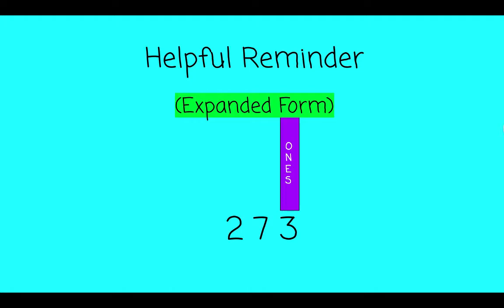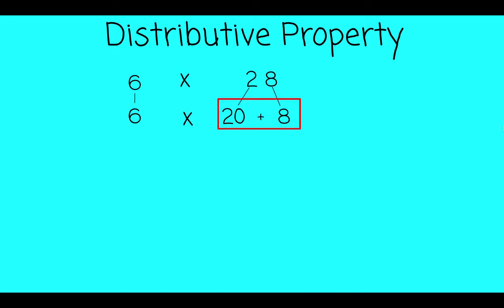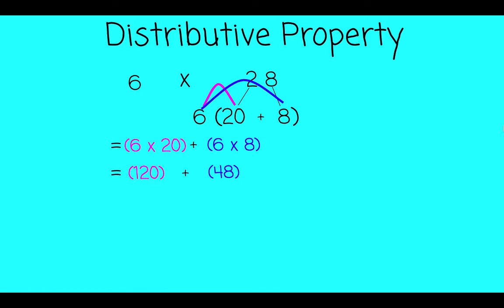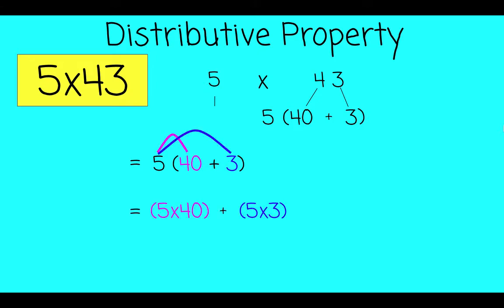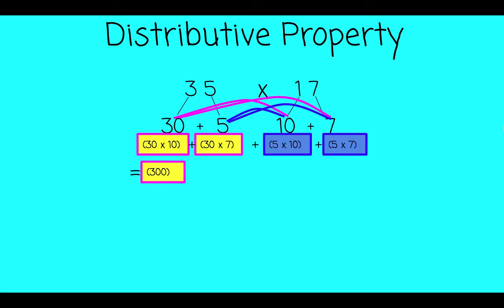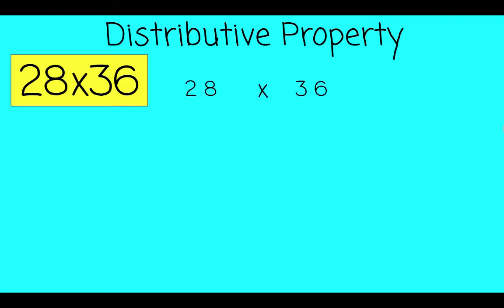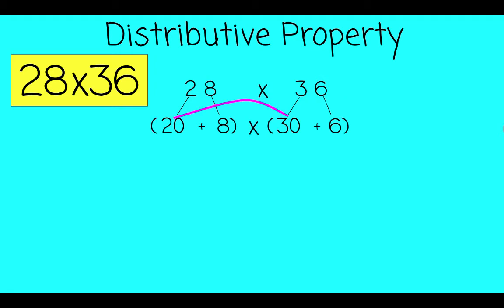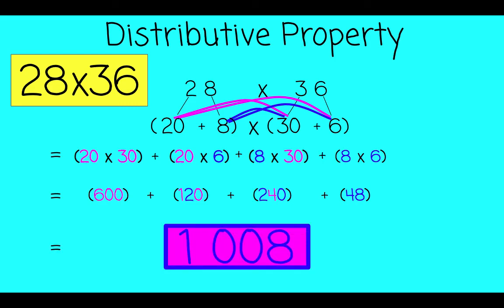Distributive Property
This video looks at another multiplication strategy. We discuss the distributive property and how to use it when multiplying.